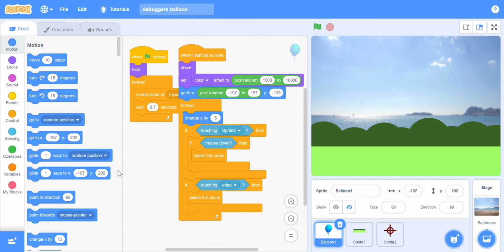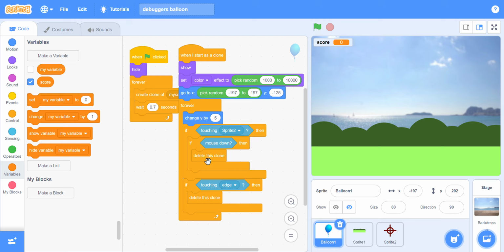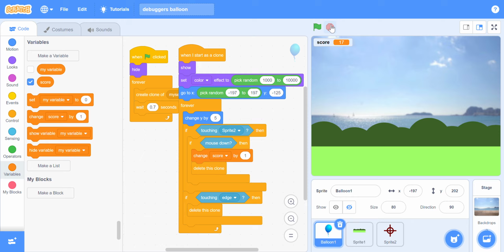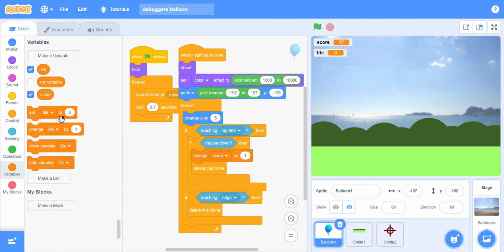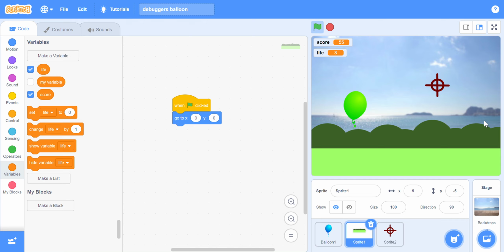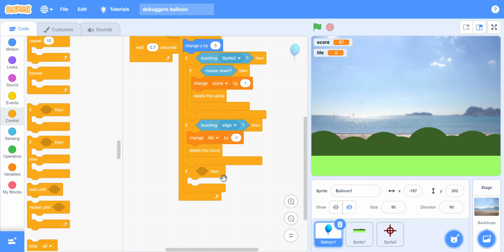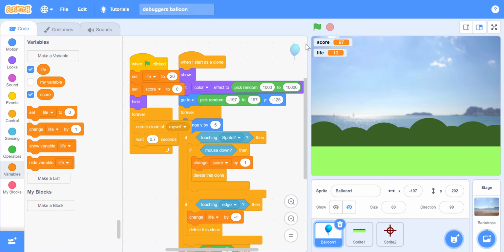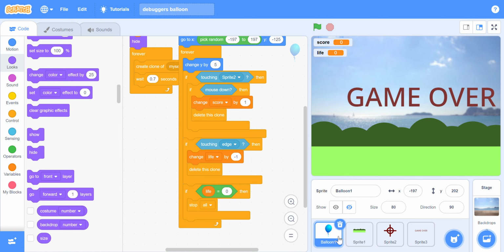🎈🎮 Burst the Balloon Game in Scratch part 3 | Full Step-by-Step Tutorial for Beginners 2026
🎈🎮 Burst the Balloon Game in Scratch | Full Step-by-Step Tutorial for Beginners

Welcome to this exciting Scratch game development tutorial! In this video, you'll learn how to build a Burst the Balloon game from scratch using the Scratch programming language. Whether you're a beginner or an aspiring game developer, this tutorial will guide you through every step in a simple and easy-to-follow way.

By the end of this tutorial, you'll have created your own fun balloon-bursting game while learning important programming concepts used in game development.

📚 What You'll Learn:
✅ Create a new Scratch project
✅ Design a colorful game background
✅ Add balloon sprites and customize them
✅ Make balloons float across the screen
✅ Create player interaction using the mouse
✅ Detect when a balloon is clicked
✅ Play popping sound effects
✅ Add a score counter using variables
✅ Make balloons respawn randomly
✅ Increase the game's difficulty over time
✅ Add a countdown timer
✅ Create a Game Over screen
✅ Test and debug your project

🎯 Scratch Concepts Covered:
• Motion Blocks
• Events Blocks
• Control Blocks
• Variables
• Operators
• Sensing Blocks
• Broadcast Messages
• Random Positions
• Loops and Conditions
• Game Logic

👨‍💻 This Tutorial Is Perfect For:
• Scratch beginners
• Kids learning coding
• Students working on Scratch projects
• Teachers teaching programming
• Parents introducing children to coding
• Anyone interested in making simple games

By following this tutorial, you'll create a complete balloon-popping game where players click on balloons to earn points before time runs out. You'll also gain practical experience with animation, variables, events, and game mechanics that can be used in many other Scratch projects.

👍 If you enjoyed this tutorial:
💬 Comment with your next game idea
📤 Share this tutorial with your friends